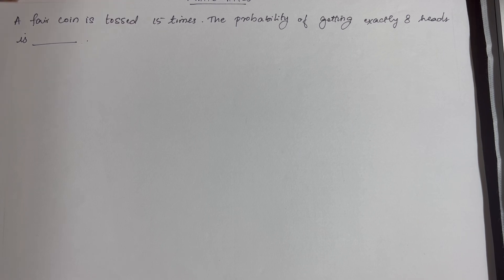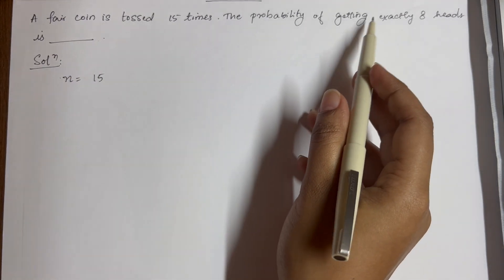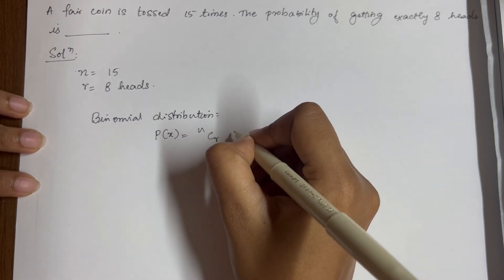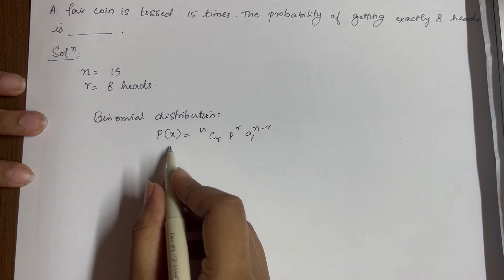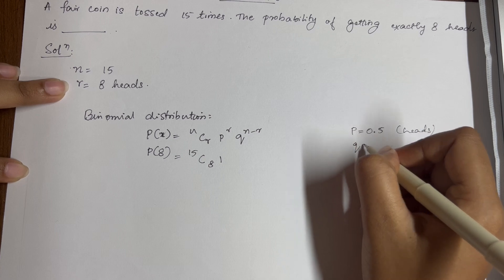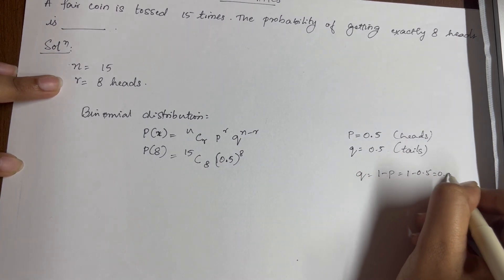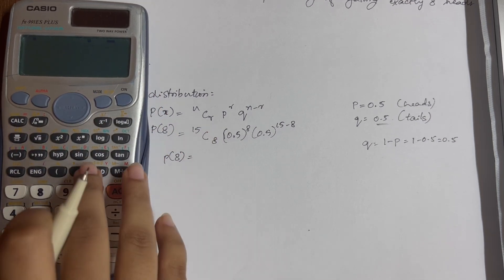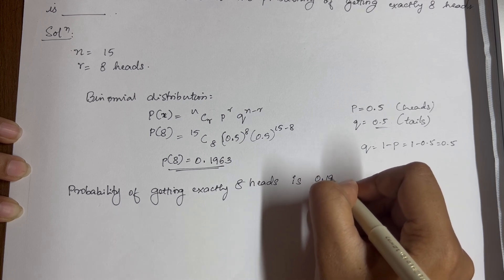Fair coin is tossed 15 times. Probability of getting exactly 8 heads is. Engineering mathematics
Engineering mathematics question on binomial distribution.
Poisson distribution.
If any doubts, please comment down in the comment section.
This problem helps in solving gate, Ies and other competitive exam problems.